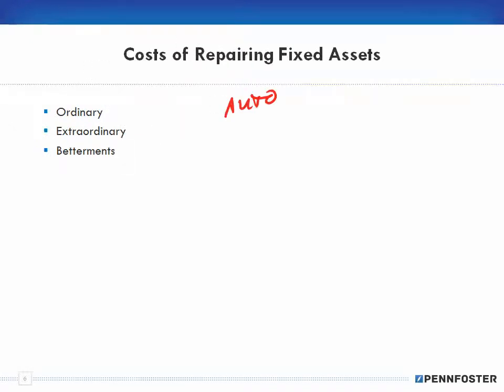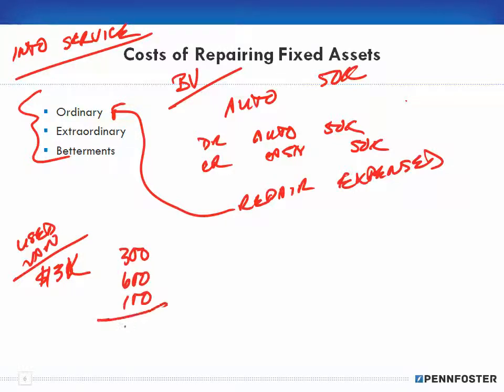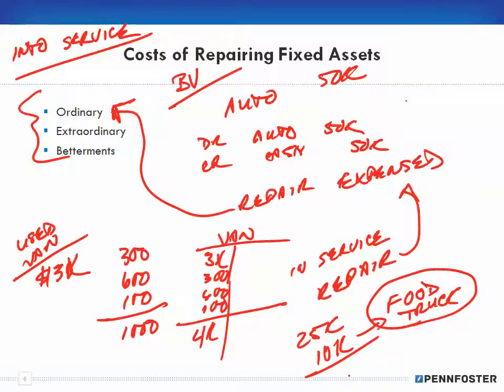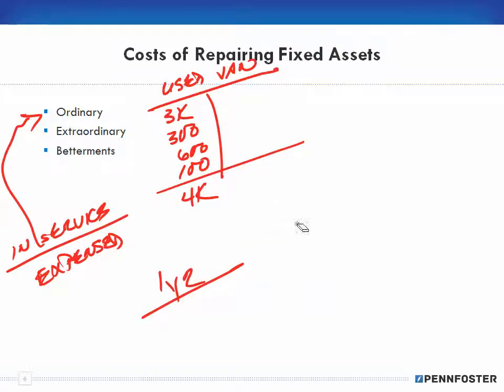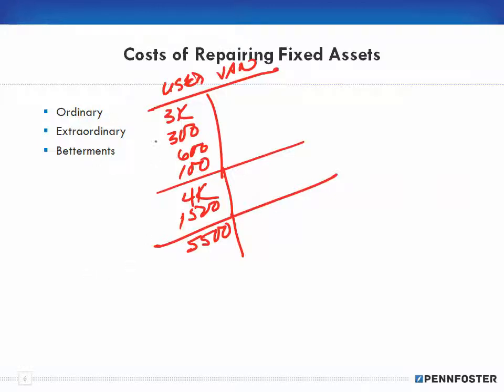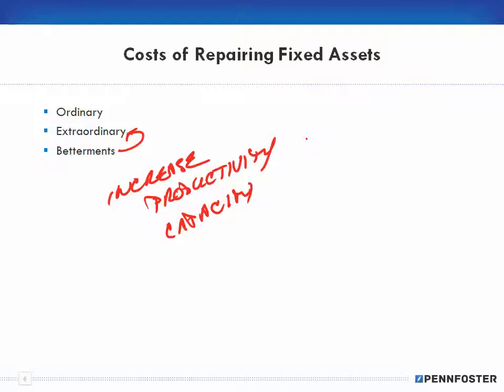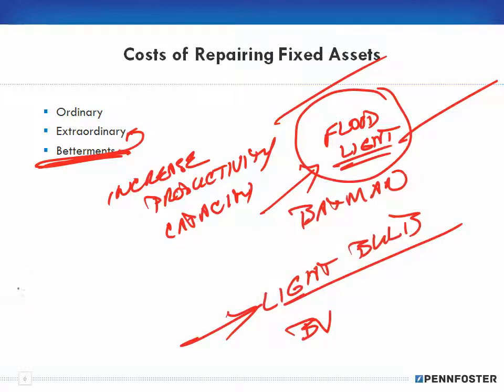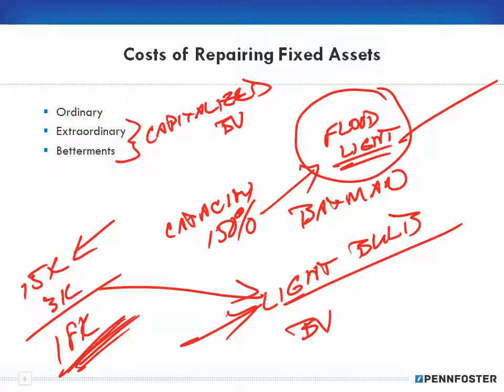Financial Accounting Ch 8 Long Term and Other Assets Cost of Repair